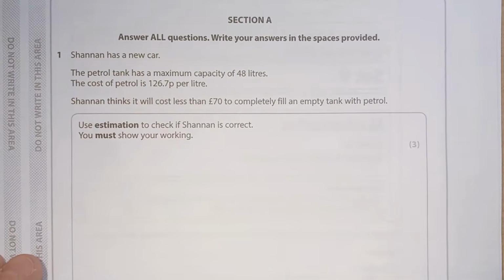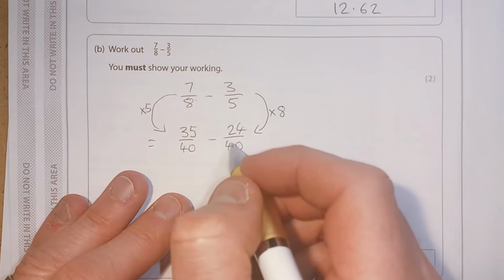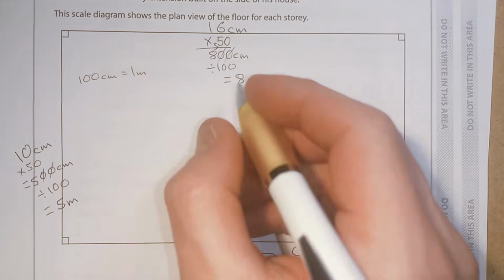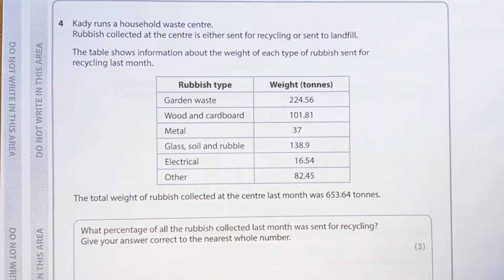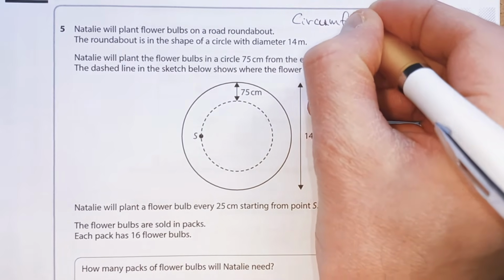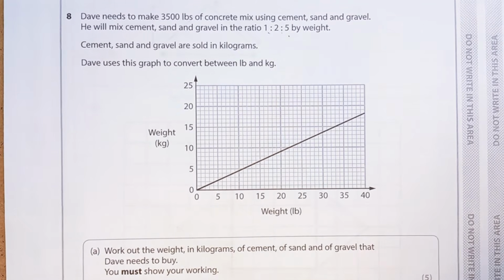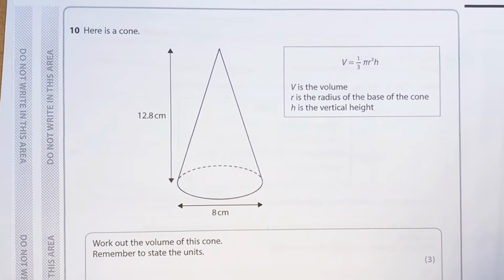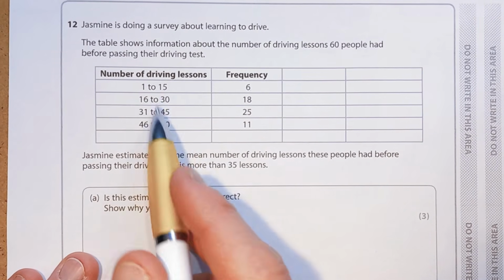Functional Skills Maths L2 Past Paper 9 Pearson Edexcel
*CORRECTION*

Q6 Calculator section
I am a runner, and I have accidentally read the time as 8 minutes per mile, instead of 8 miles per hour.

I should have done, 26.2 / 8 = 3.275 hours
Then we want to turn that into hours and minutes = 3 hours and 0.275 x 60 = 16.5 minutes

We can round up (or down) to 3:17 (3:16).  This is more than 3:14 so the answer is YES.

Q1   0:21,   Q2   3:28,   Q3   7:00,   Q4   12:52

Q1   22:40,   Q2   24:09,   Q3   25:55,   Q4   30:57,   Q5   33:08,   Q6   37:56,
Q7   41:05,   Q8   44:54,   Q9   50:55,   Q10   54:14,   Q11   56:53,   Q12  1:02:24